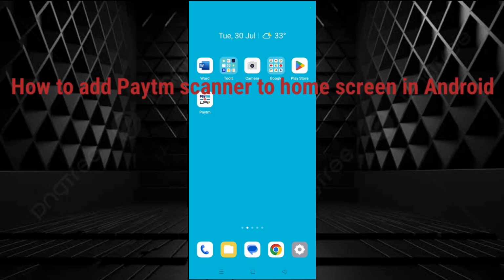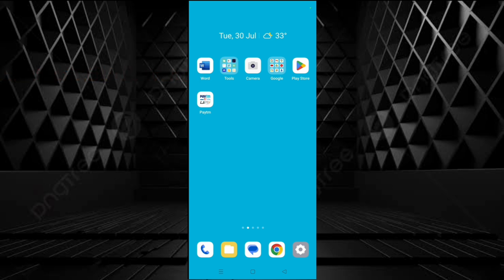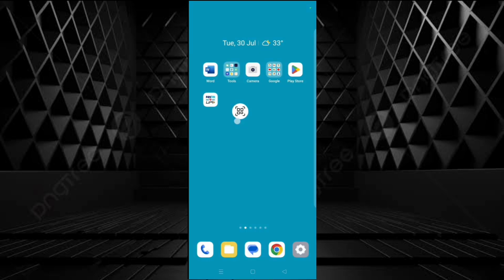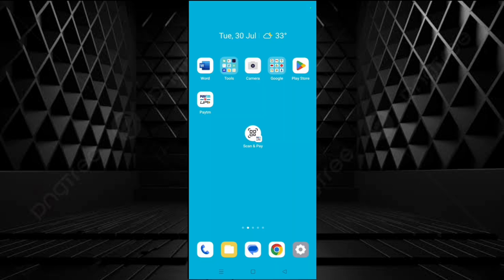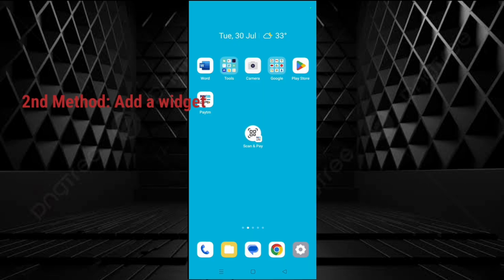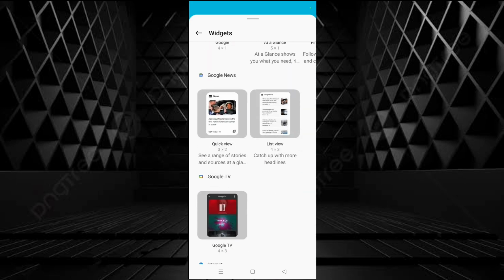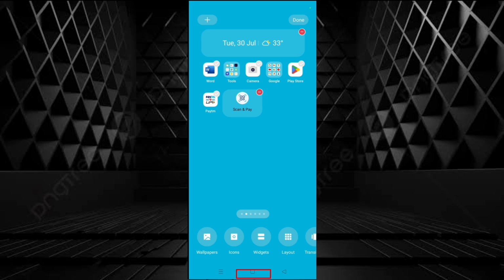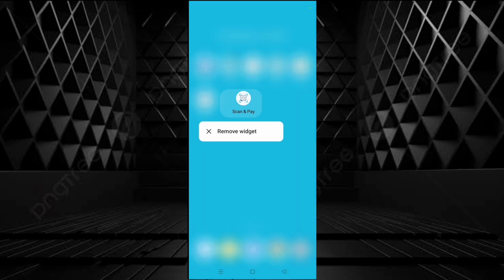How to add Paytm scanner to home screen in Android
The video will guide to add Paytm scanner to home screen in Android.

You can open Scan and pay QR code scanner on a single tap only. All you need to do is add a Paytm QR Code scanner shortcut or Widget to the home screen.

Here is how to add Paytm scanner to home screen in Android:

Follow the steps:
1st method: Add a shortcut
• Tap and hold Paytm icon.
• Then, tap and hold Scan & pay.
• Drag this wherever you like to place it. Then release it.
• Now, simply tap on the Scan and pay icon to open QR code scanner.
• If you want to remove the shortcut, tap and hold Scan and pay icon.
• Select Remove.
2nd Method: Add a widget
• Find an area with no icons on the home screen.
• Tap and hold for a little time.
• Tap on Widgets.
• Scroll down and find Scan and pay under Paytm.
• Tap on Scan & pay.
• Tap on the home navigation icon to back on to the phone’s screen.